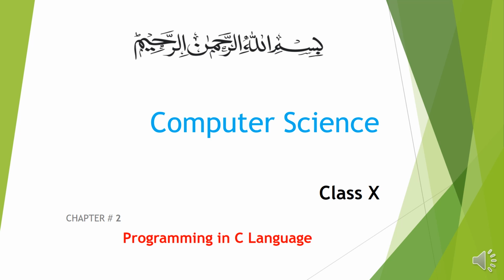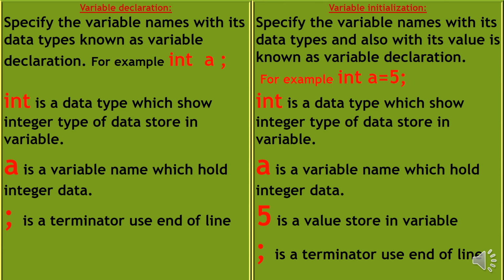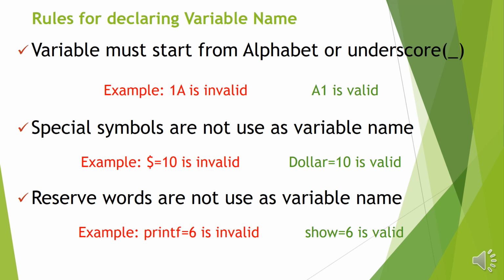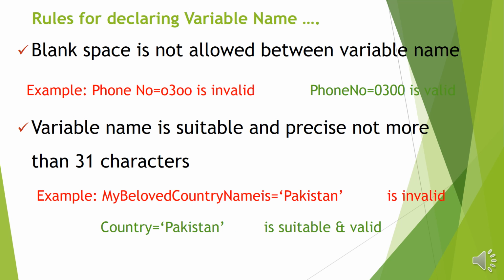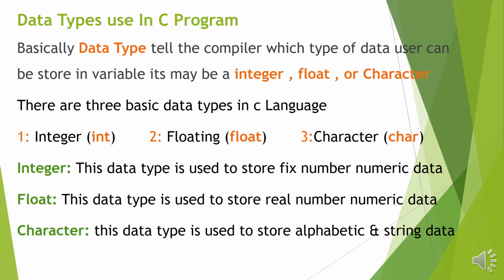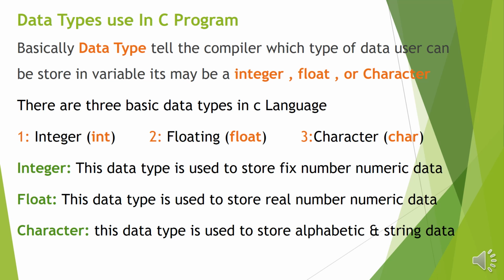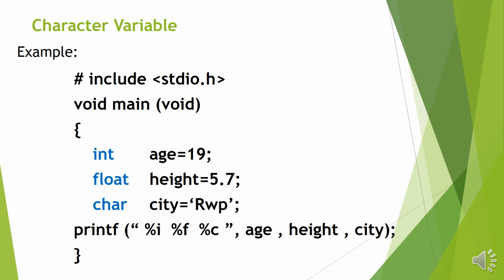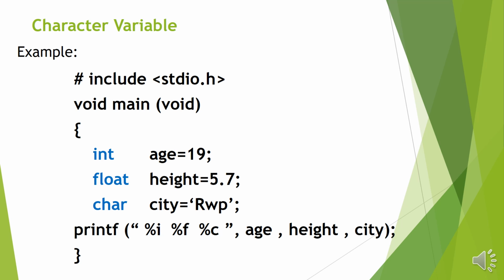Rules for Declaring Variable Names | Data Types use in C Language| 10th Computer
Rules for Declaring Variable Names & Data Types use in C Language
Variable Declaration and Variable Initialization
Class 10th Computer Chapter 2
Federal Board
Tutorial by Sir_Mazber